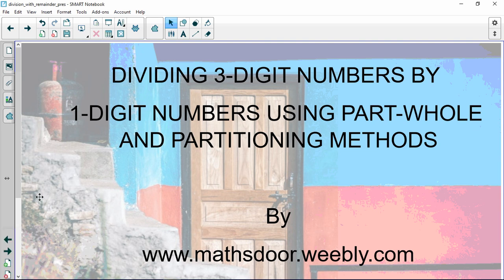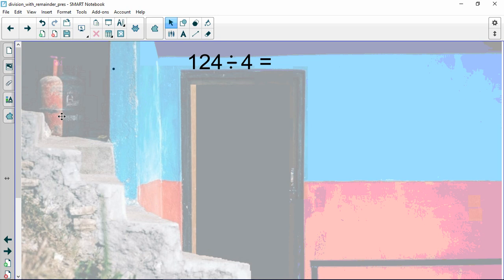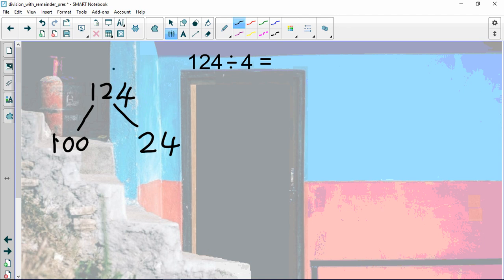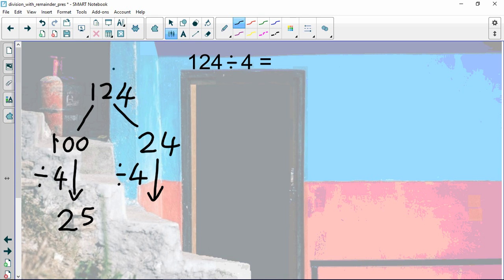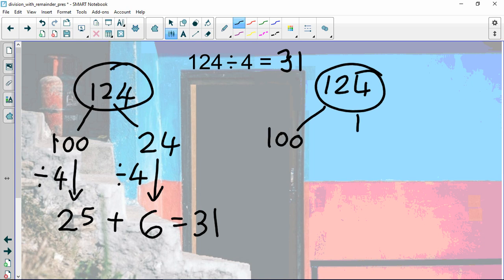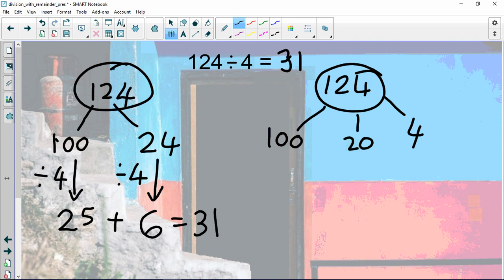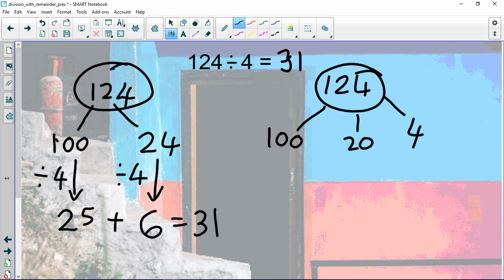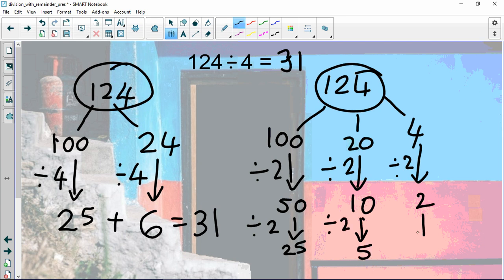Division of 3-digit by 1-digit number using part-whole and partitioning methods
Division of 3-digit by 1-digit number (124/4) using part-whole and partitioning methods.